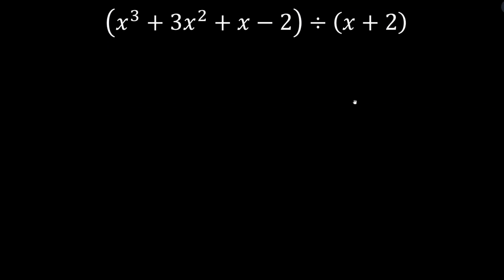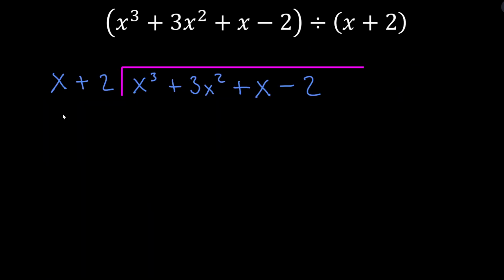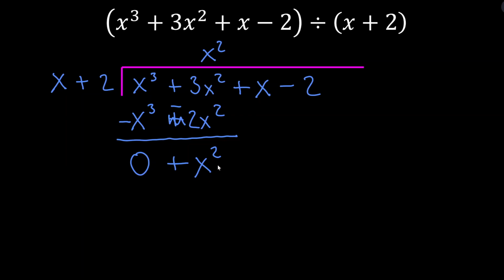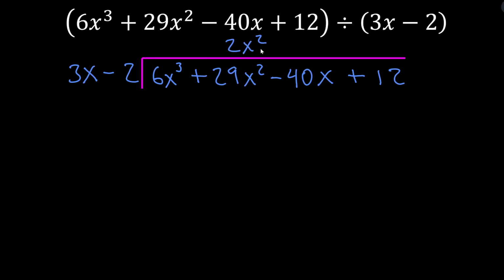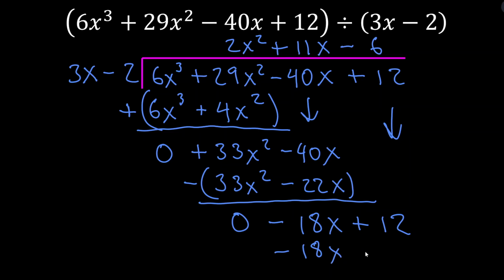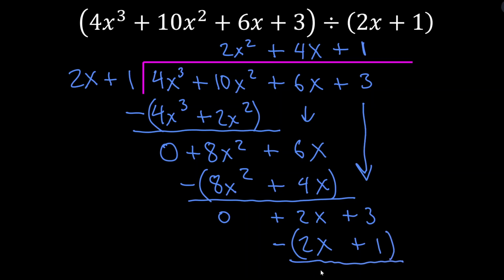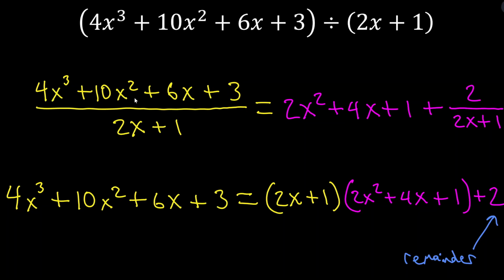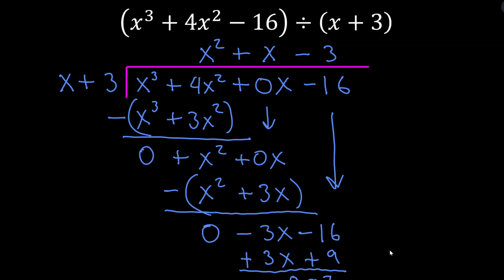Polynomial Long Division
In this video, I demonstrate how use long division to divide two polynomials. The first two examples do not have a remainder, and the second two examples do have a remainder. I hope this helps!

0:00 Introduction
2:59 Example 1 No Remainder
7:34 Example 2 No Remainder
11:16 Example 3 With Remainder
16:13 Example 4 With Remainder

Keep flexing those brain muscles!